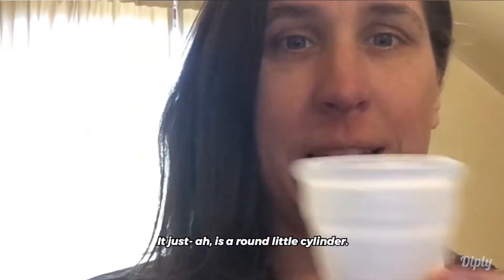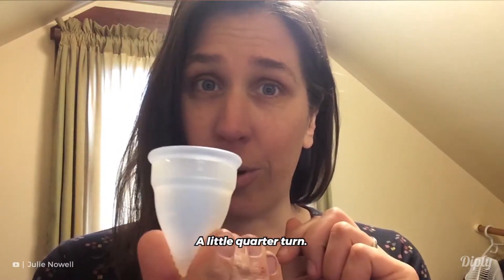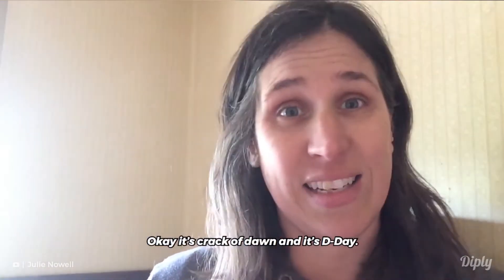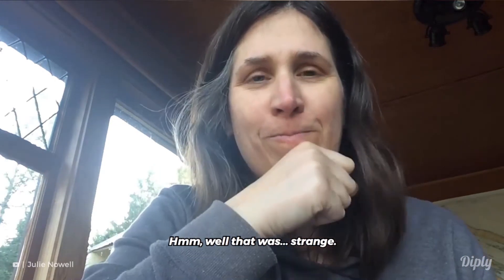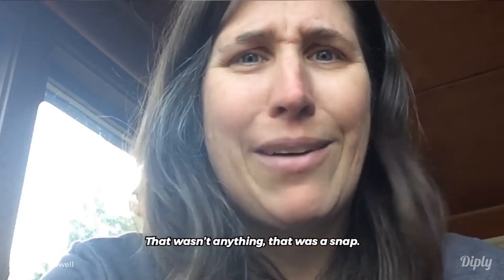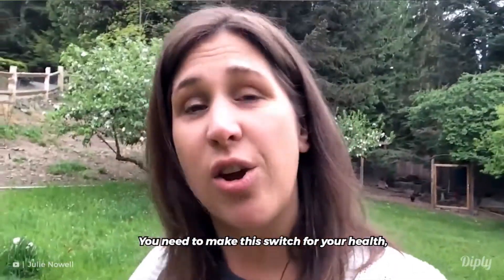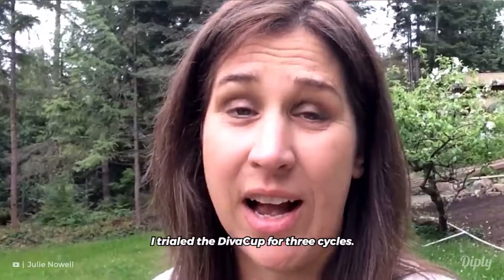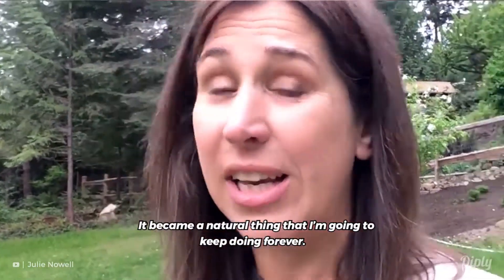A Better Experience, Period. | DivaCup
The DivaCup is a sustainable, easy-to-use, cost effective and eco-friendly menstrual cup!